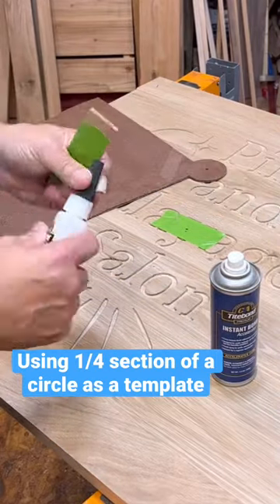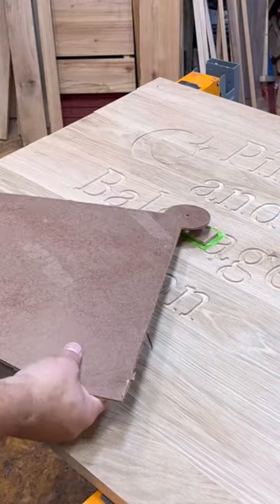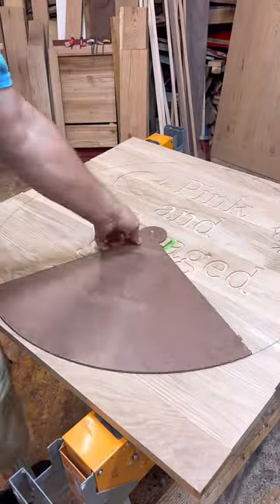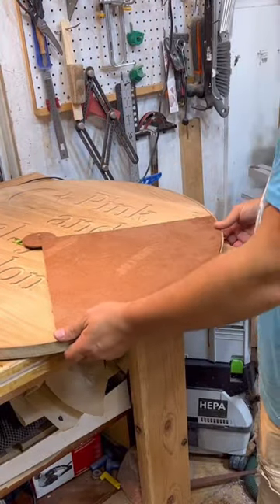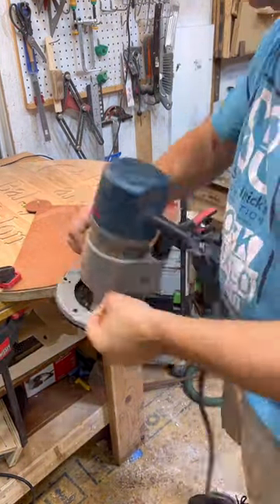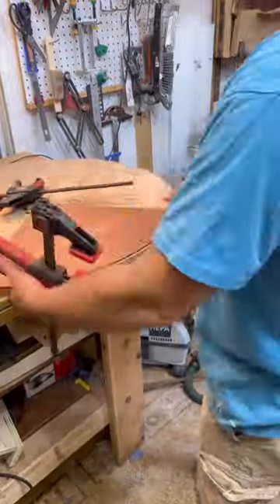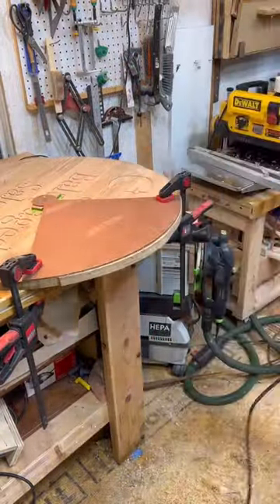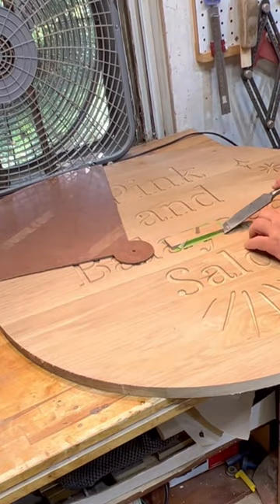Circle jig - easy and fast